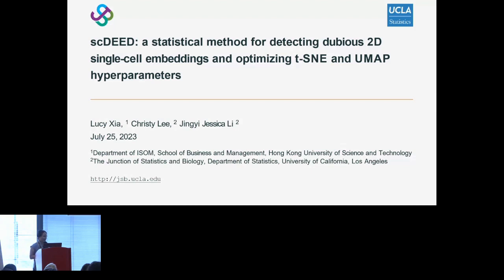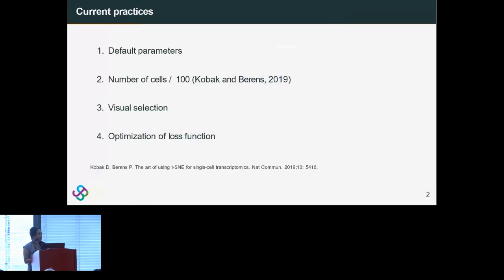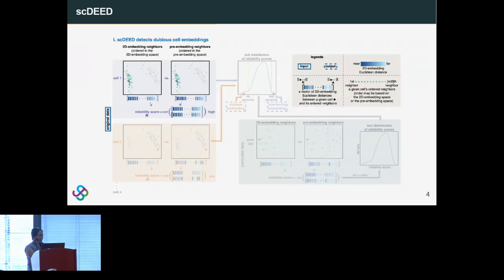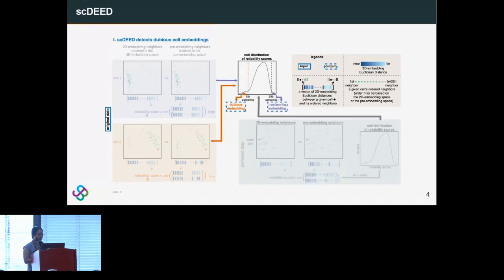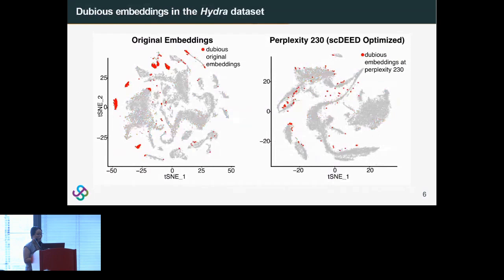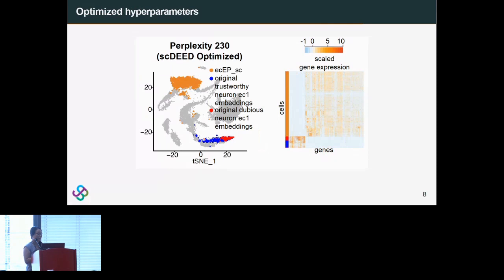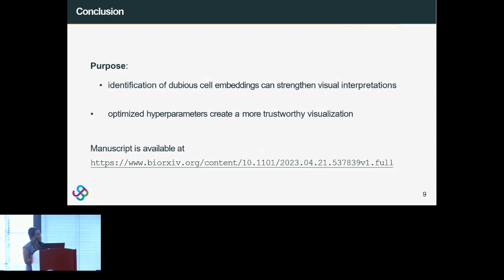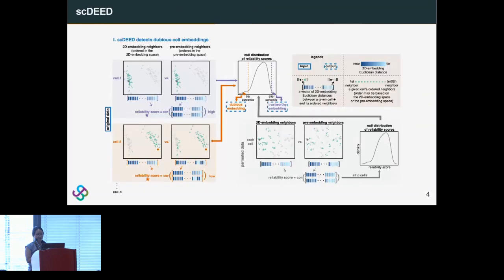scDEED: a statistical method for detecting dubious 2D... - Christy Lee - BioVis - ISMB/ECCB 2023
scDEED: a statistical method for detecting dubious 2D single-cell embeddings - Christy Lee - BioVis - ISMB/ECCB 2023